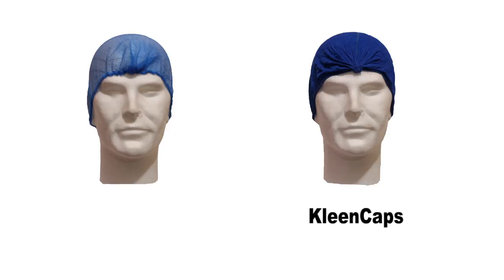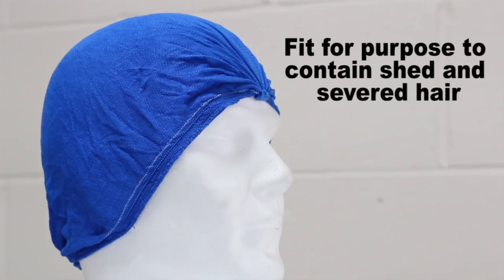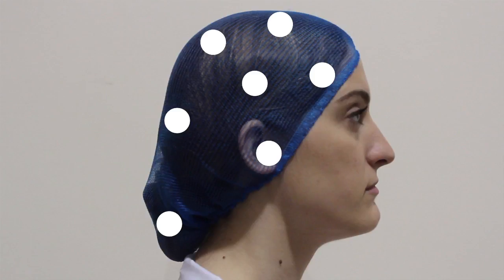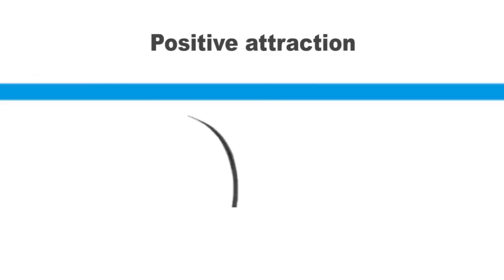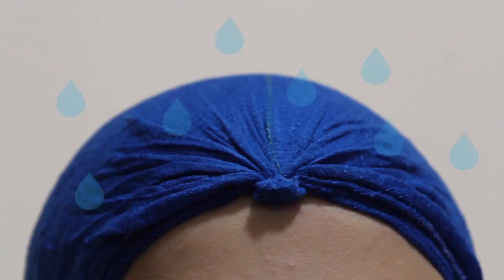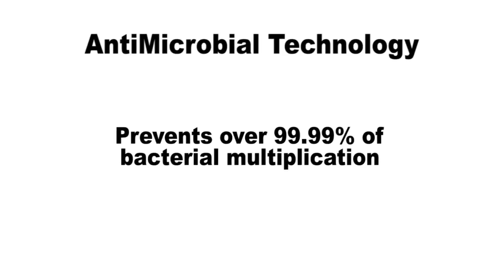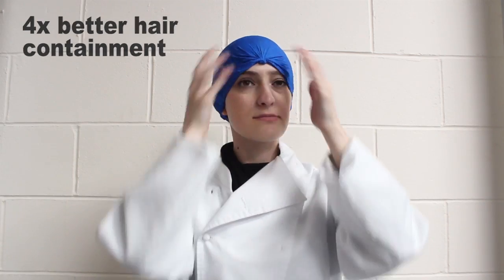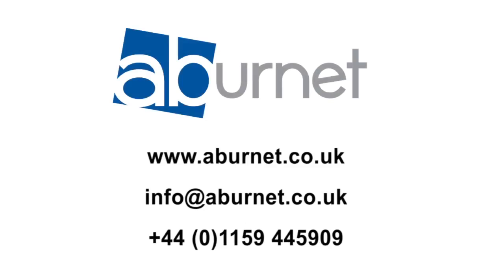Where do you want to be on the hair containment scale?